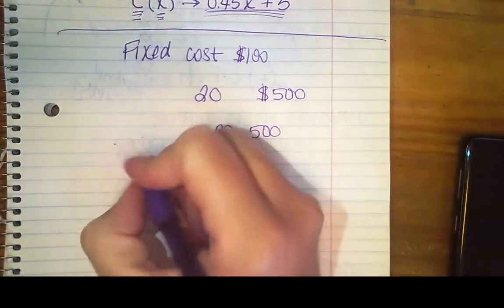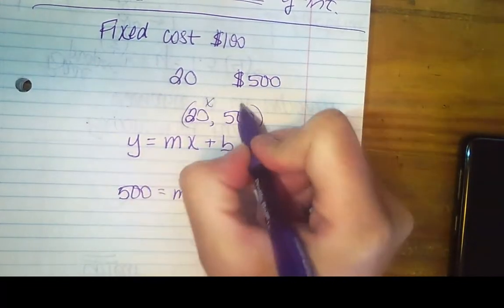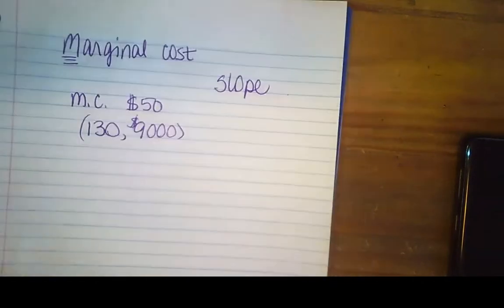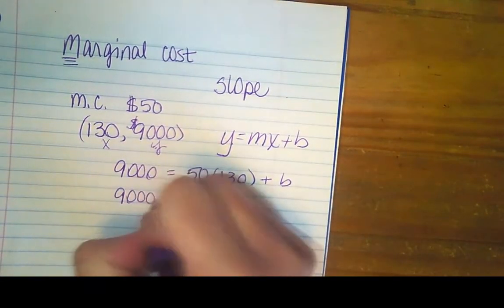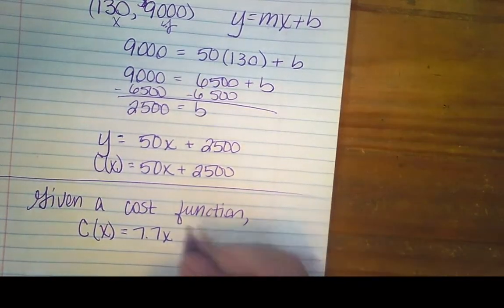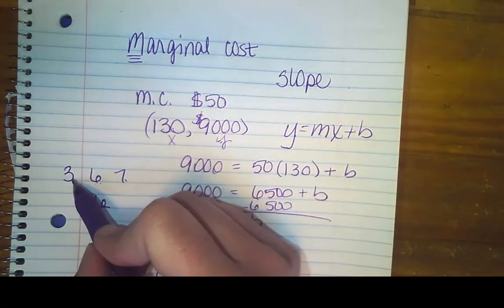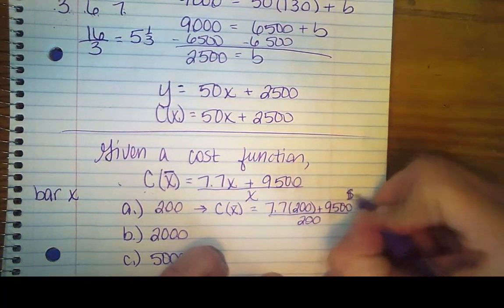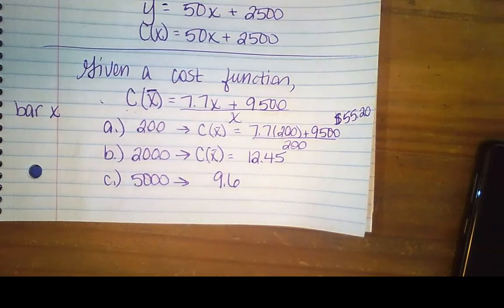1324 Section 3 3 Practice 1